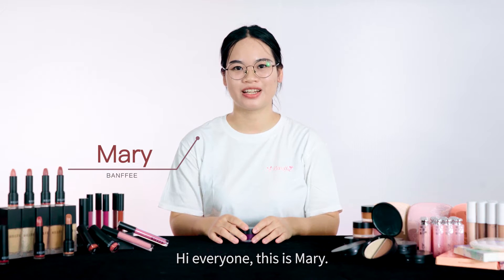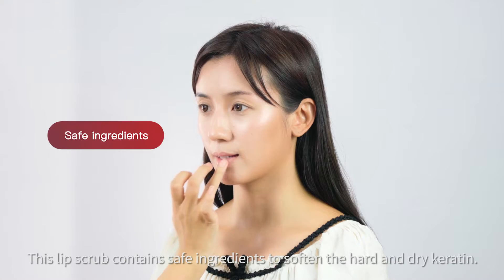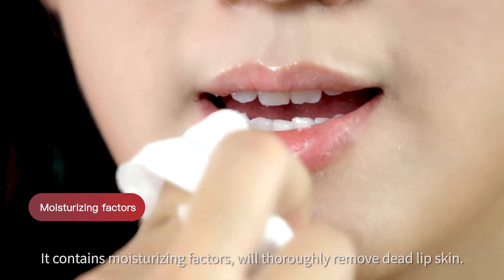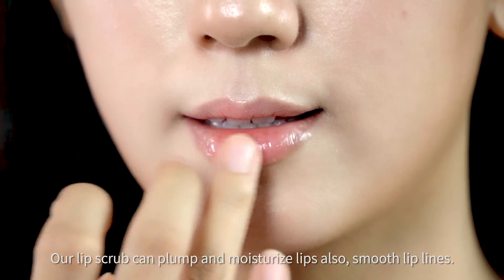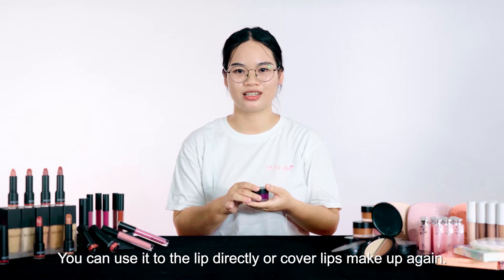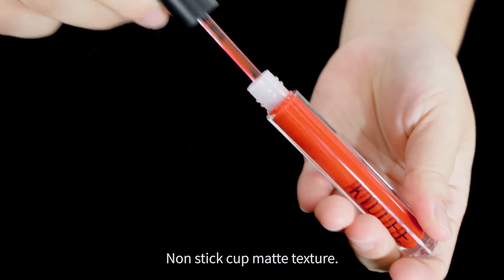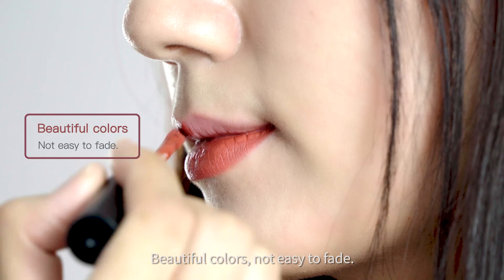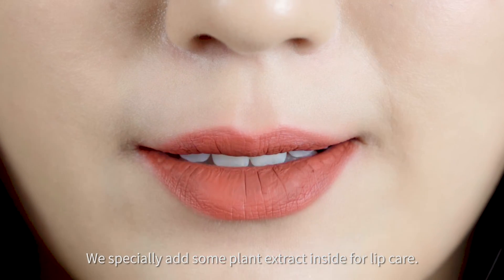Are there any signs of dead skin, dryness, on your lips? Then you try to use it! ---KILLFE Lip Scrub